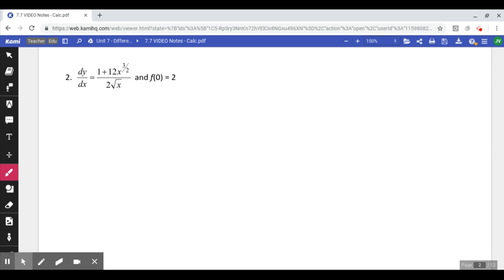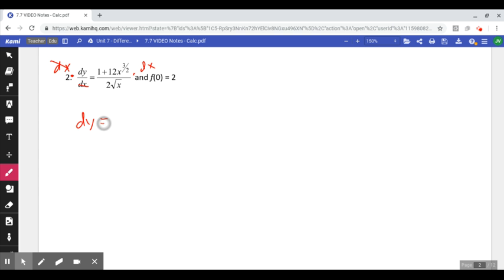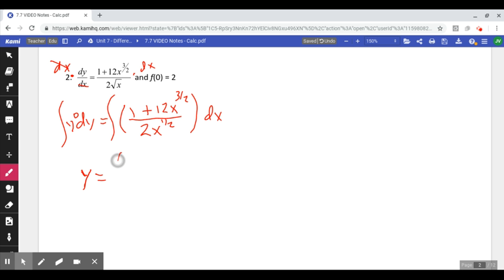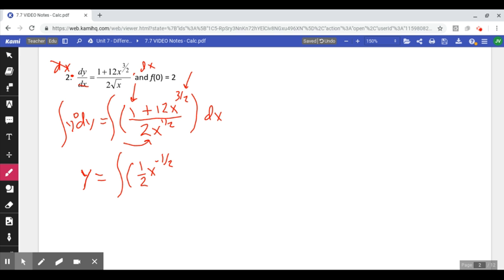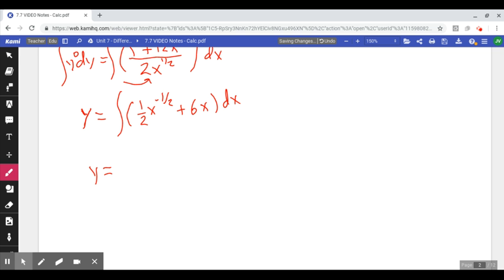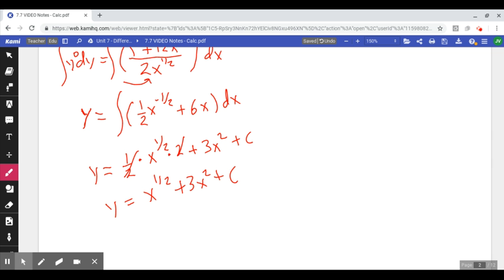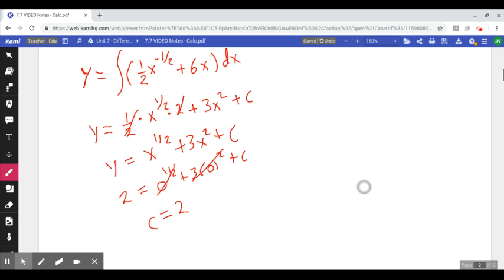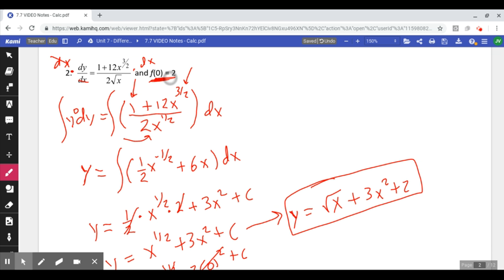7.7 Example 2 - Calc